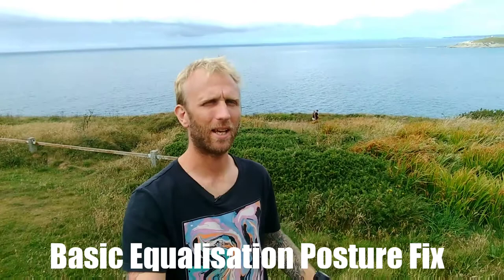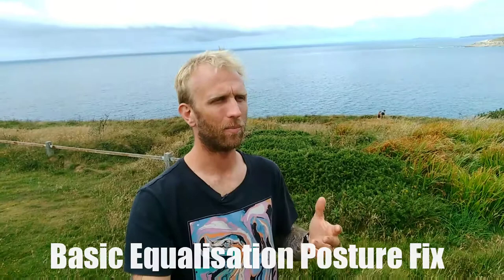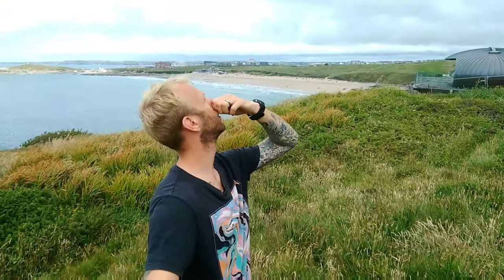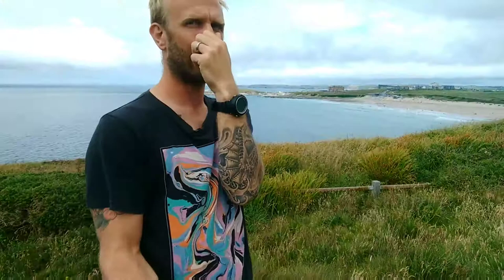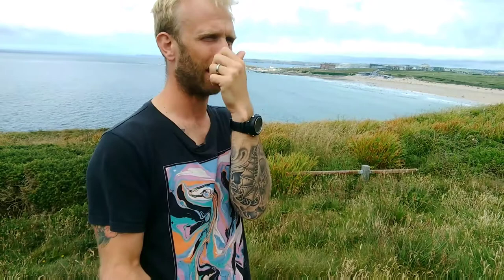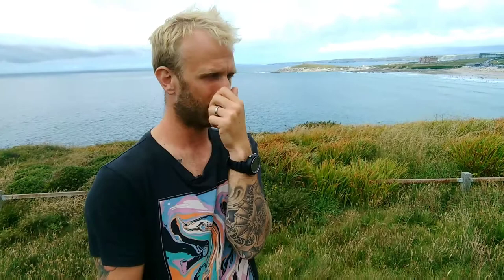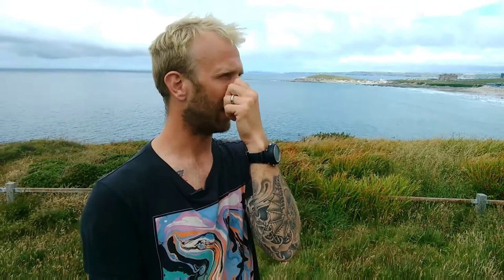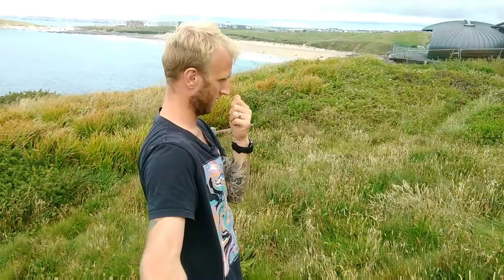Freediving quick tips - Simple equalisation posture fix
Bad posture and bad equalisation go together like fish and chips. In this quick tip I'll show you how to fix some of those issues with one very simple move.

Freediver -  Ian Donald